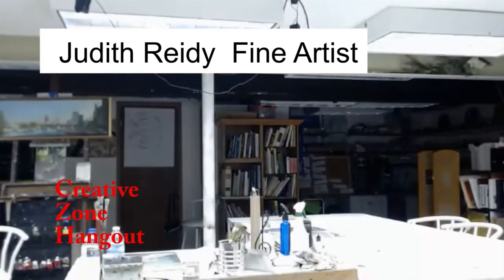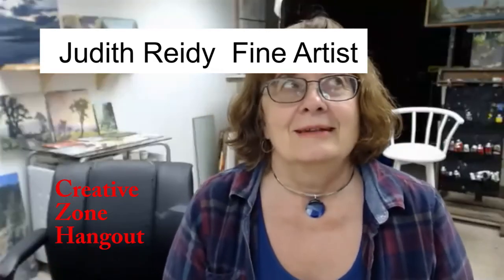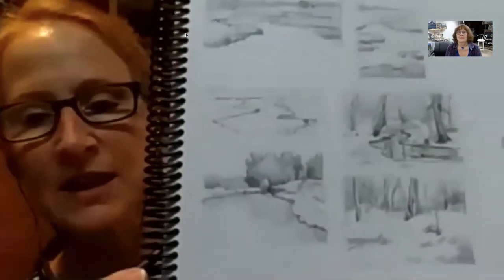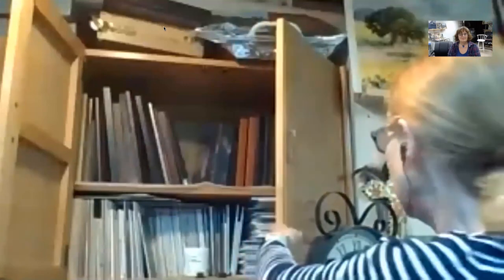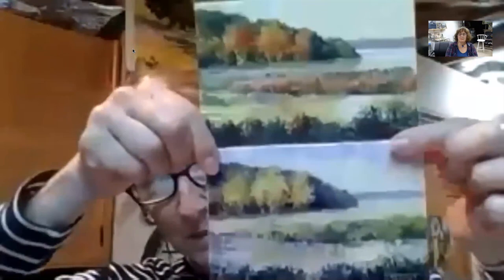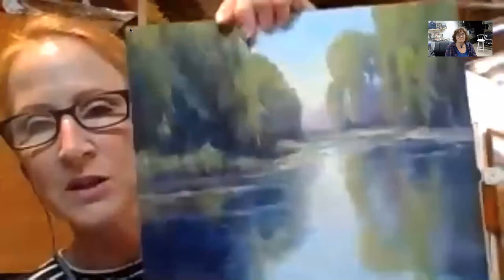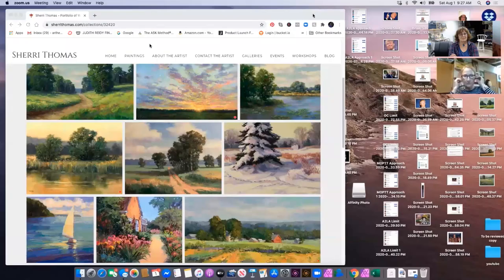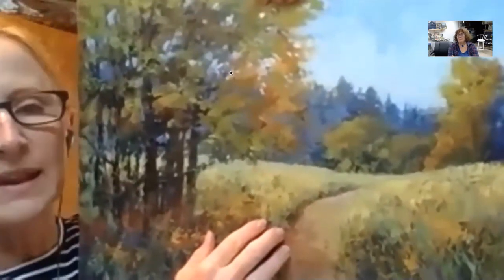Judith Reidy Shares Sherri Thomas Interview with the Creative Zone Hangout Group [FULL ZOOM CALL]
Judith Reidy shares her Sherri Thomas Interview with the Tuesday Creative Zone Hangout Group on Zoom.  Sherri generously explained her development as an artist and her current process of working, talking about her exploration of using a limited color palette  and her fun and efficient way she uses the palette knife building her paintings.

The group in their usual way share their lives  crazy and all while making some great comments about painting and Sherri Thomas.